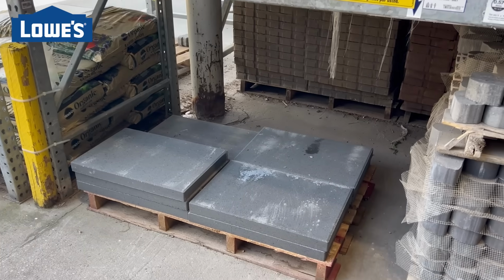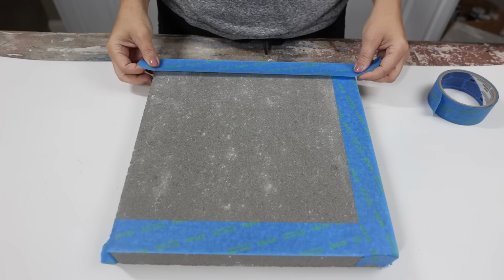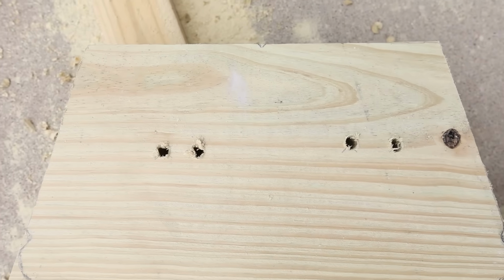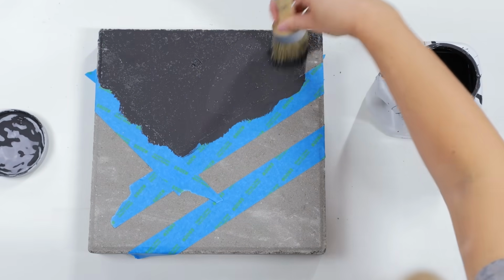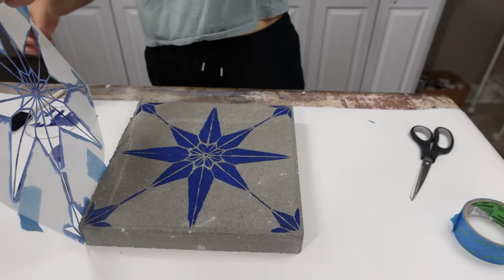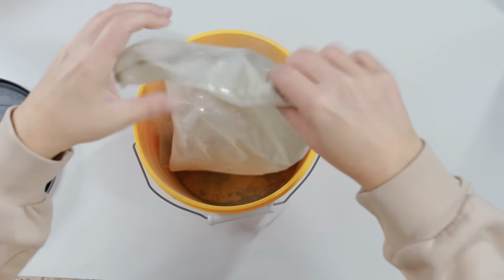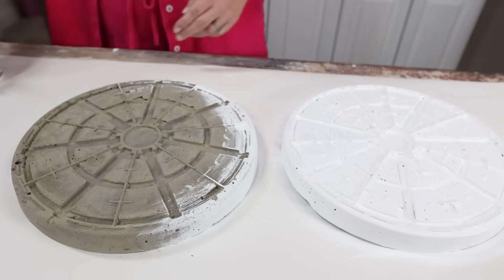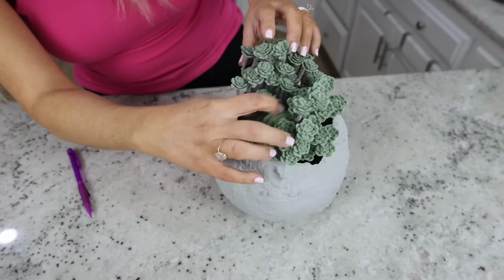Don’t Toss Your Leftover Pavers—Try THIS Genius Backyard Hack!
Got extra pavers lying around? Don’t throw them out—this genius backyard hack transforms them into something amazing you'll actually use!